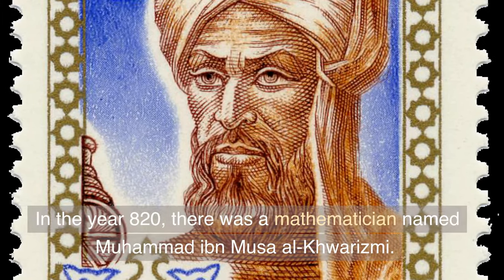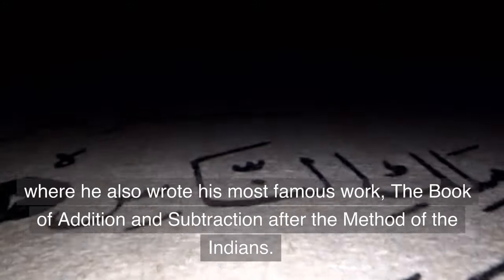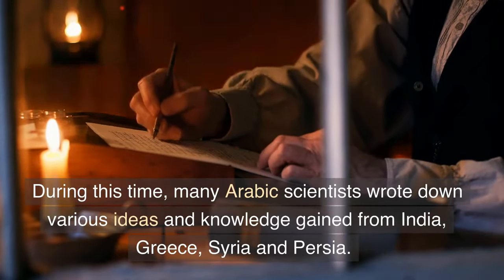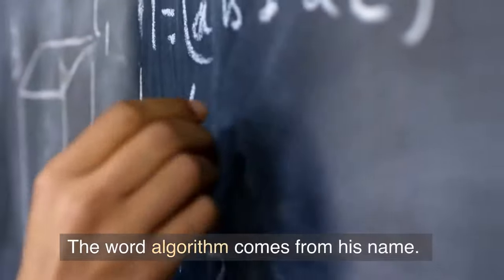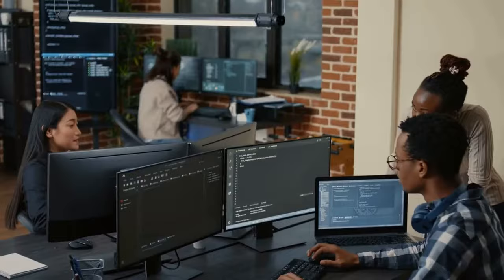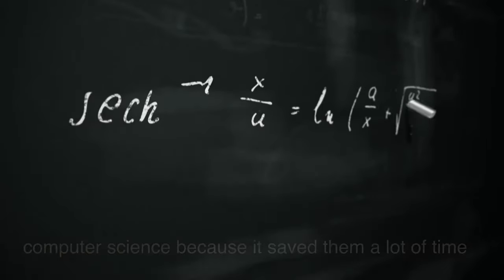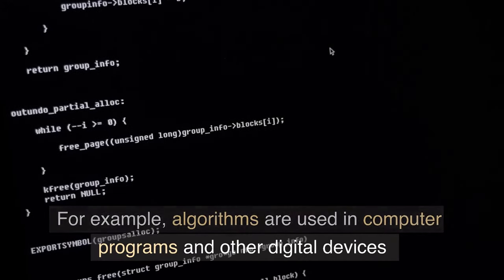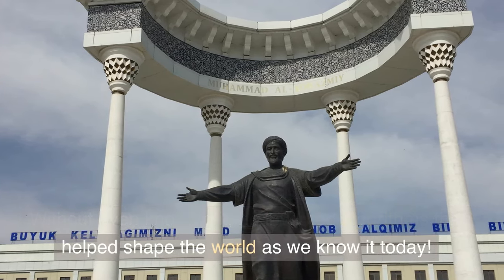How one man invented algorithms and changed the world!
In this video, we'll take a look at the life and work of Muhammad ibn Musa al-Khwarizmi, an Arab mathematician who is credited with the invention of algorithms. We'll explore his contributions to number system, mathematics, and other fields, and learn how his work has changed the world!

Al-Khwarizmi was a hugely influential mathematician and scientist, and his work has had a major impact on the development of mathematics and computer science. If you're interested in learning more about algorithms and the history of mathematics, this video is for you!

Chapters:
00:00:00 - Introduction
00:00:35 - First known use of algorithms
00:01:06 - Importance of algorithms in modern mathematics and computer science
00:01:33 - Contribution to mathematics and computer science

See more simple and easy to follow videos.